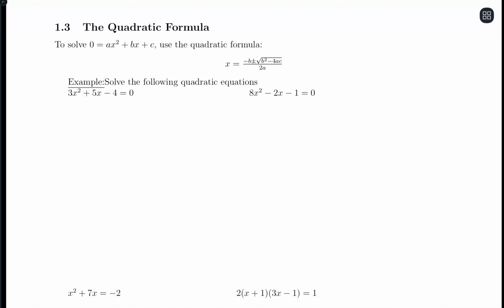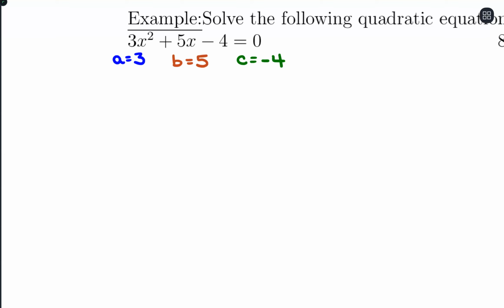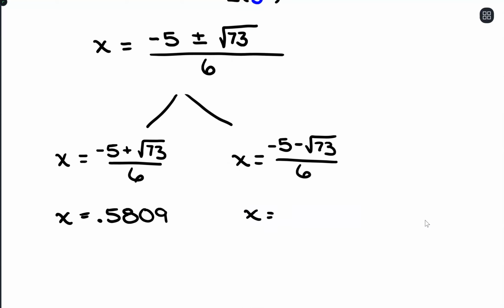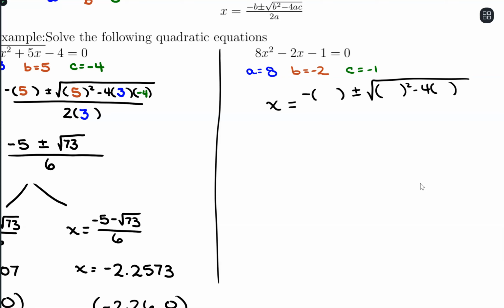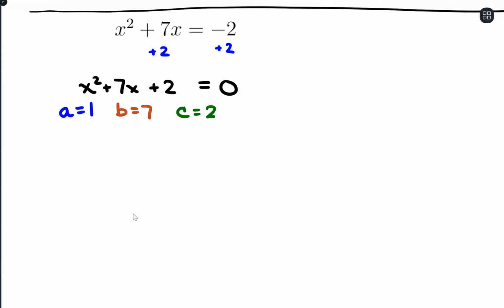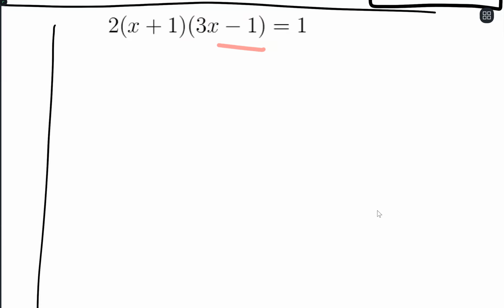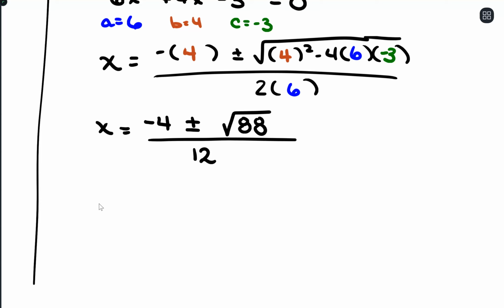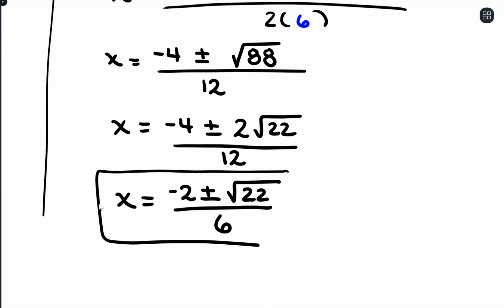The Quadratic Formula